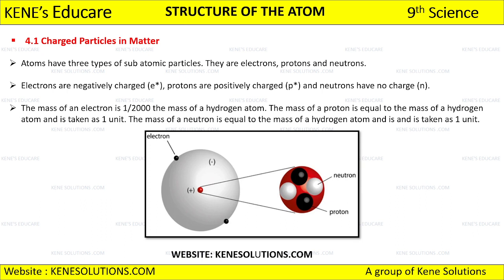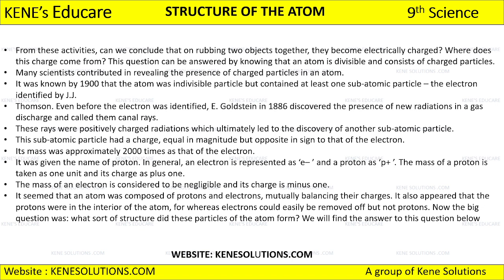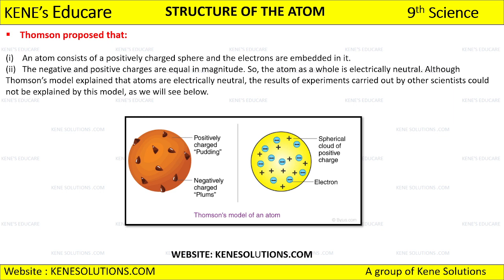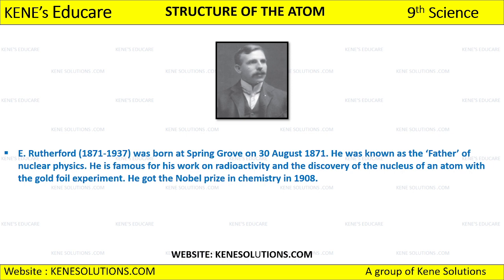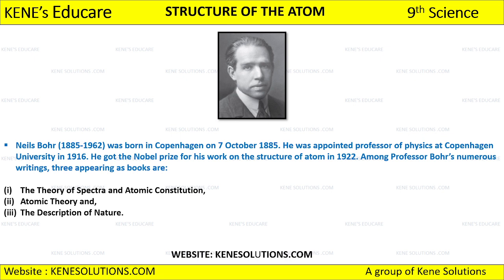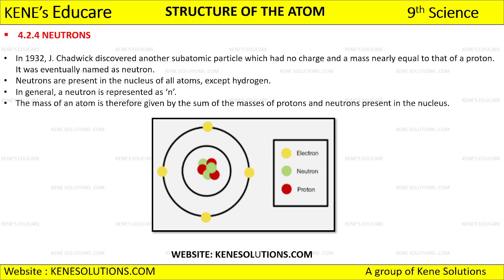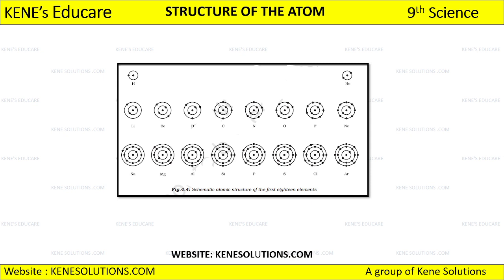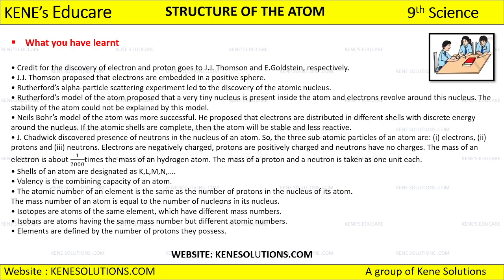Chapter 4 | Part 4 | Structure Of Atom | Science | Class 9 | CBSE Board (NCERT)